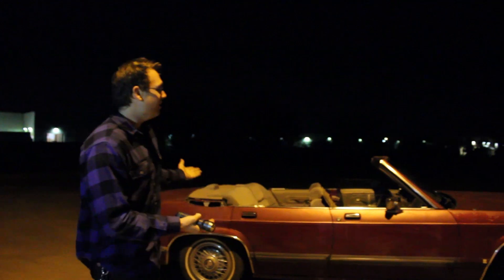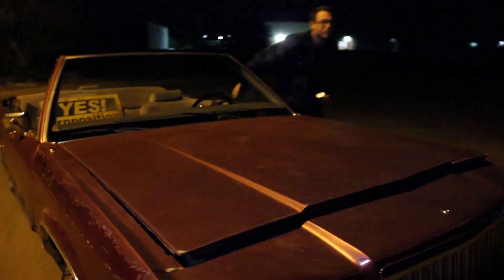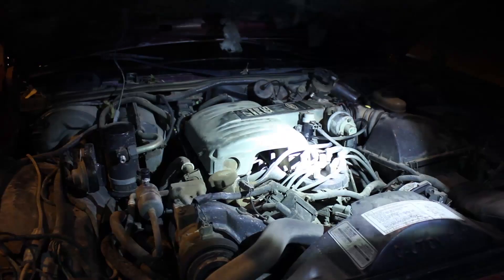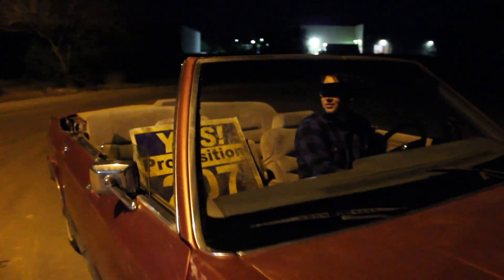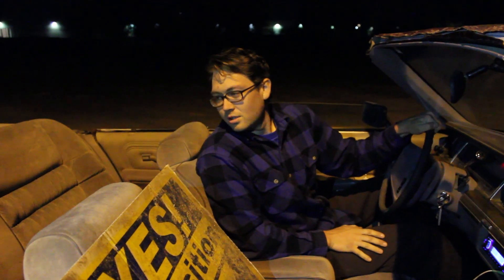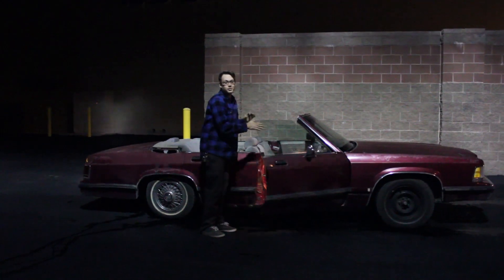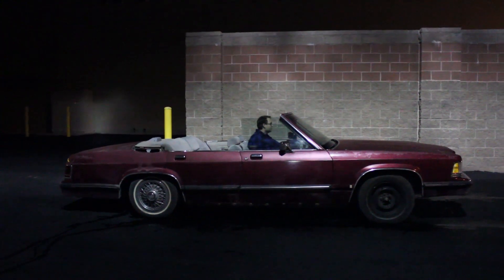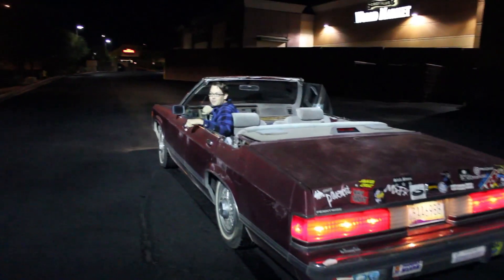Floor It From A Stop: 1991 Mercury Grand Marquis GS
We show you what happens when you Floor It From A Stop on dry pavement, wet pavement, and dirt in this 1991 Mercury Grand Marquis GS "custom convertible."